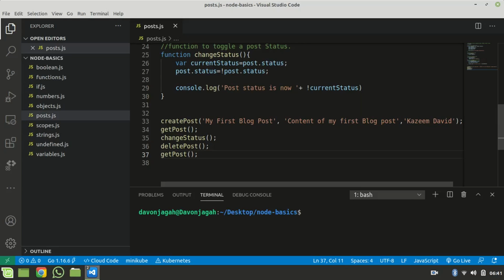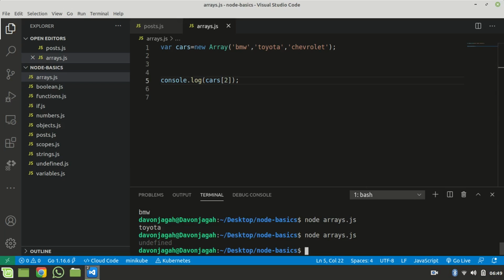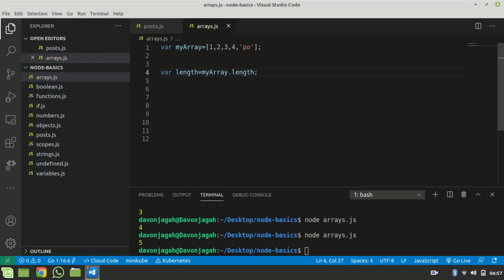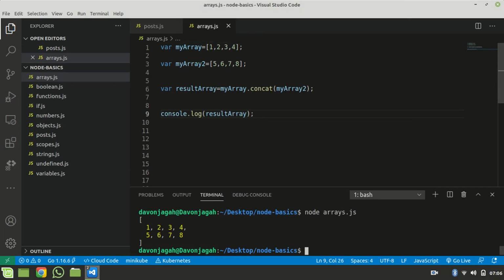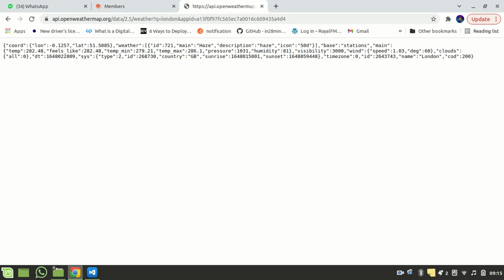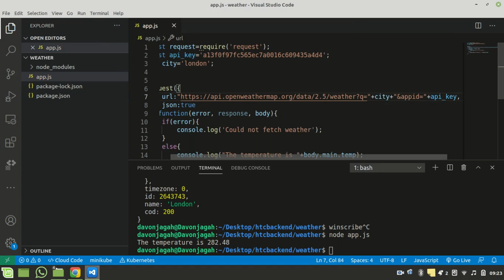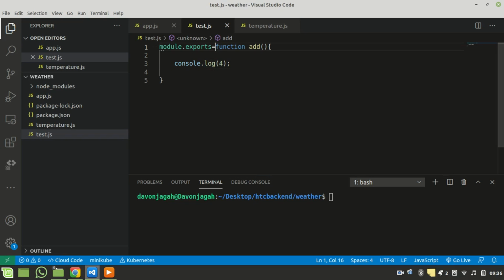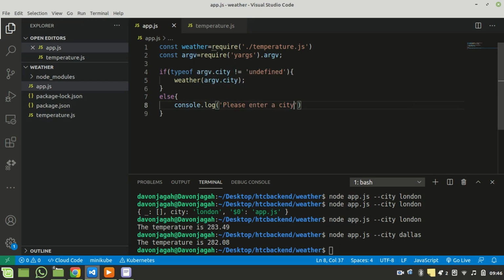Node.js(Making request to External Applications and Requiring Local files)